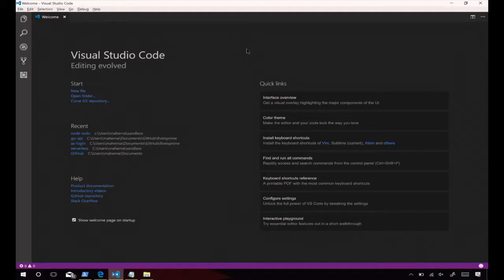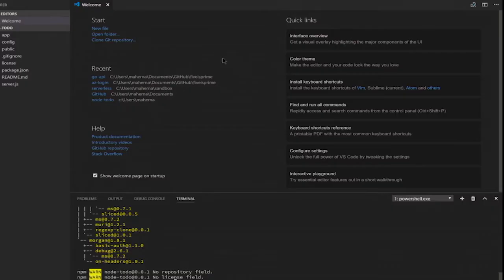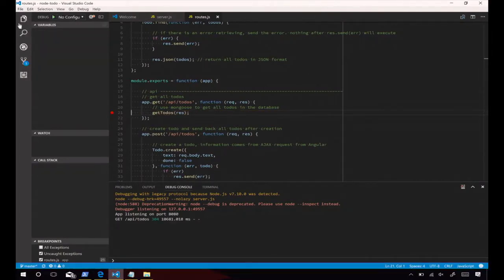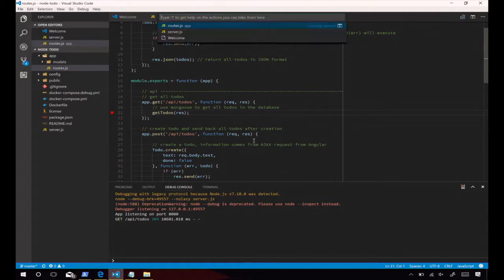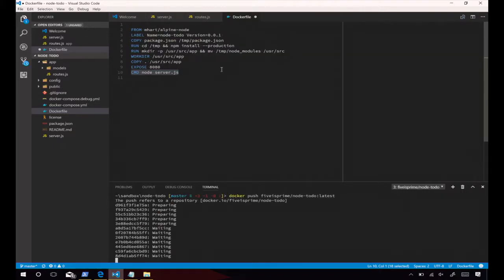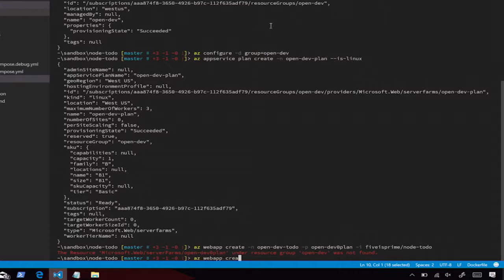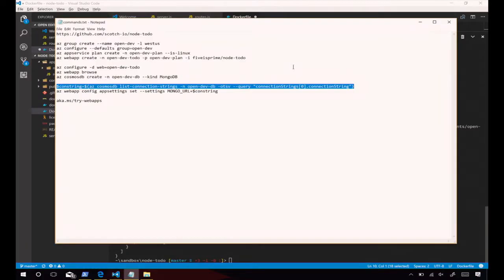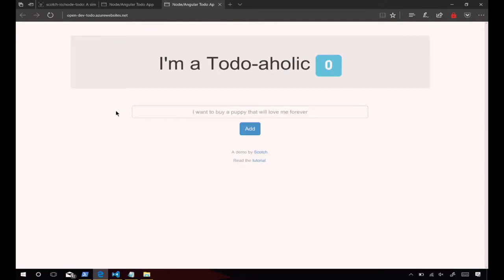Microsoft Azure OpenDev June 2017 How to Session Deploying a MEAN App to Azure